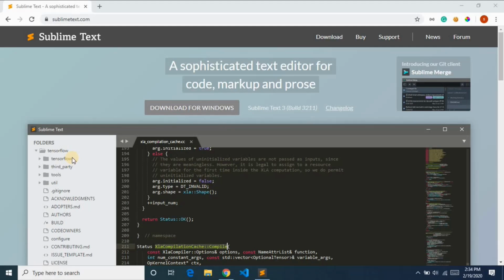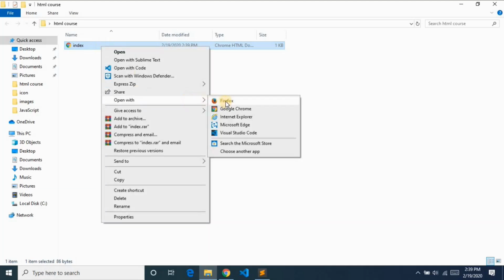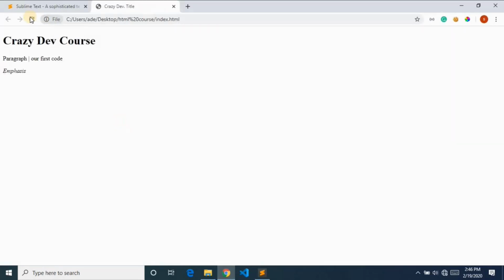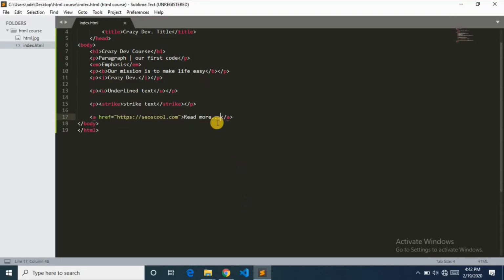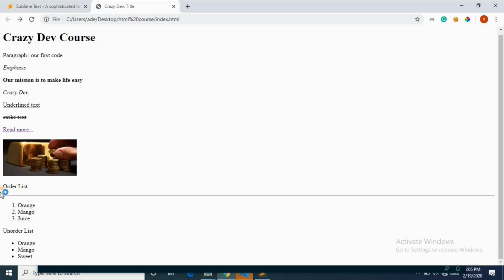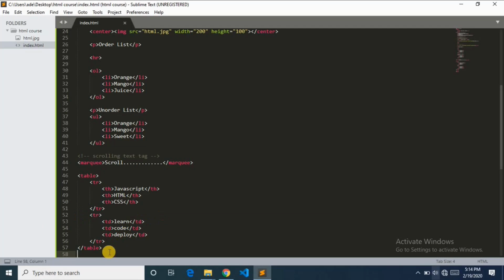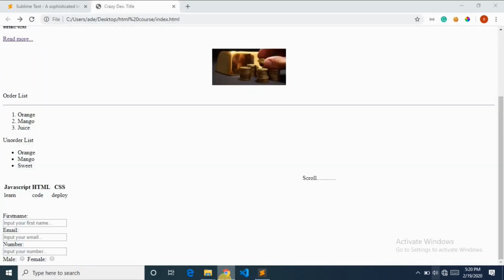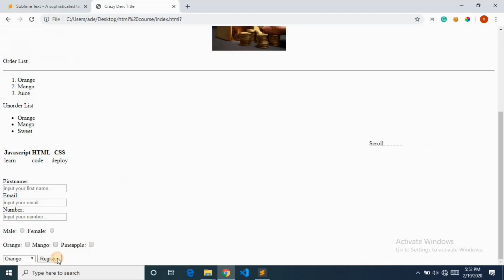HTML Tutorial for Beginners | Full Course in 40min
login form
In this Full HTML Tutorial for Beginners, I will be guiding you through all you need to know about HTML Step by Step in Easy to Understand Methods, so if you're absolute beginner, you're in the right place, cause I have prepared all you need to get started as a web developer or software engineer. but we will not be focusing on CSS, the CSS part will be available shortly.

Subscribe to this channel and enable the notification bell to be notified for our next web development tutorial and don't forget to like and comment below if you have any issue regarding this tutorial.
If you've follow-up this tutorial, create a simple webpage and send the screenshot to me via for more guild and how to improve more...